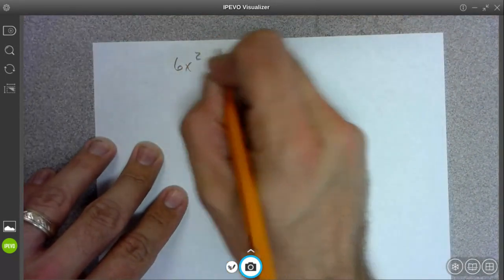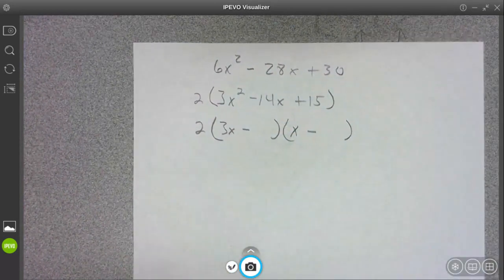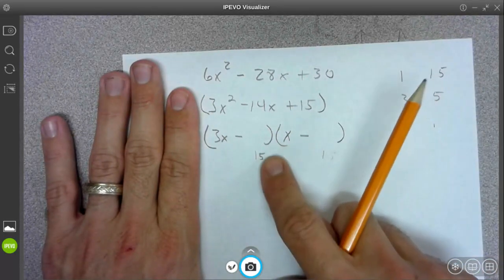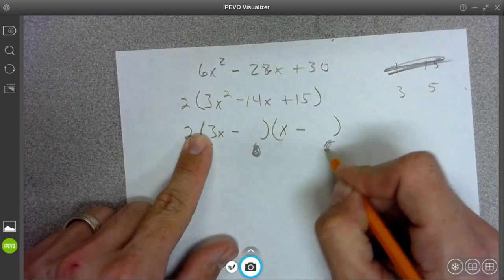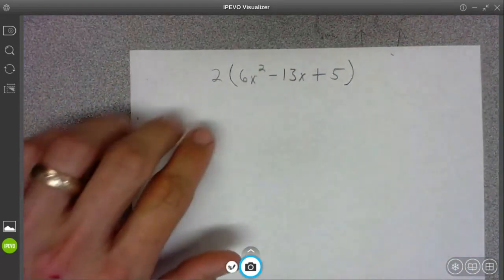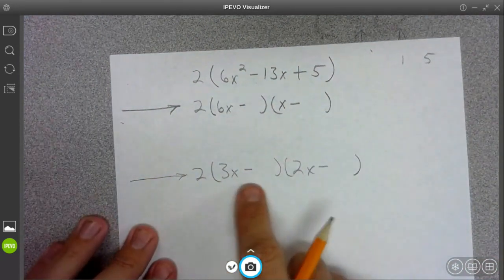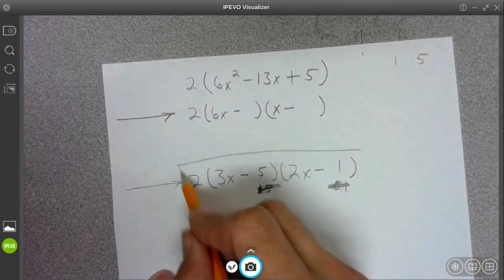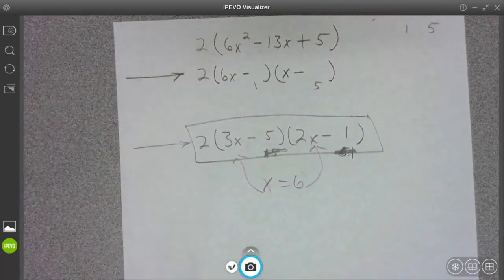6 My old way same signs 2